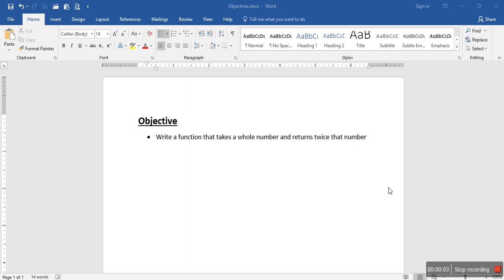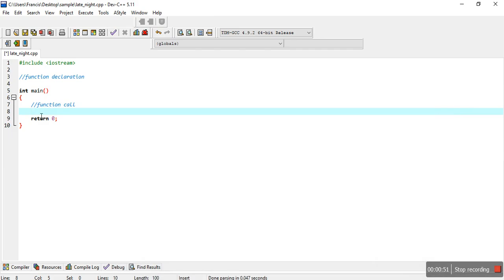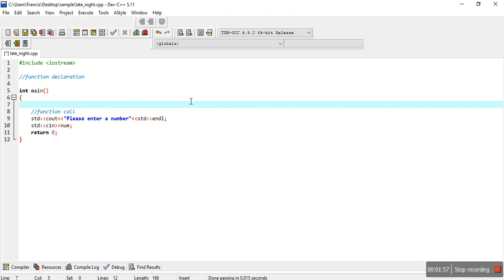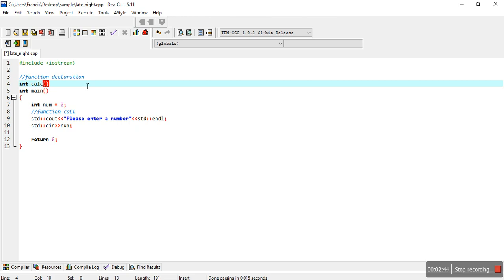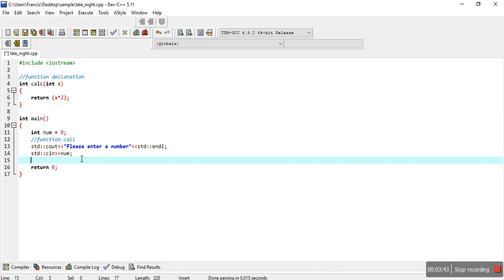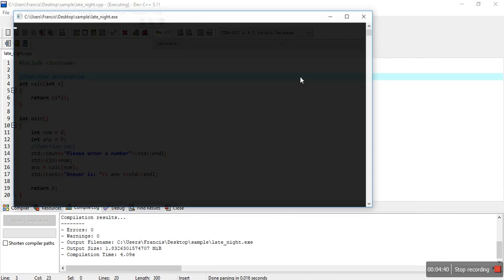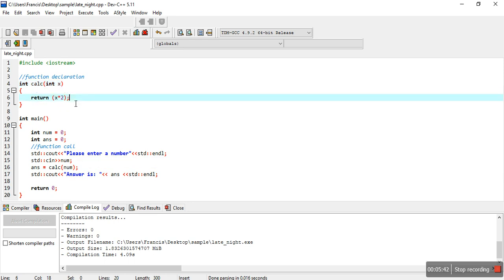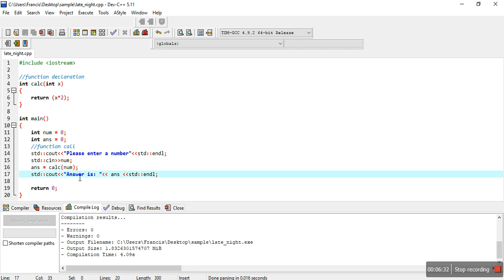Functions - Part II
Taking a more detailed view of functions.